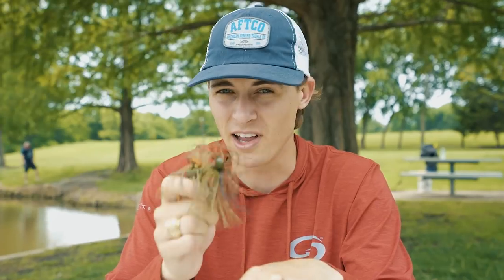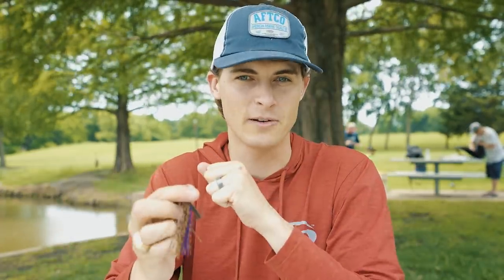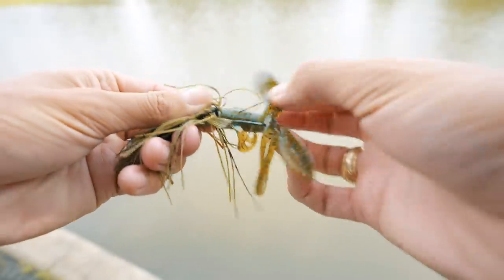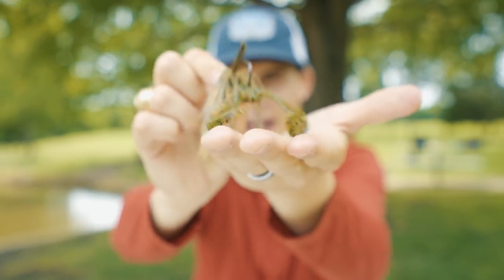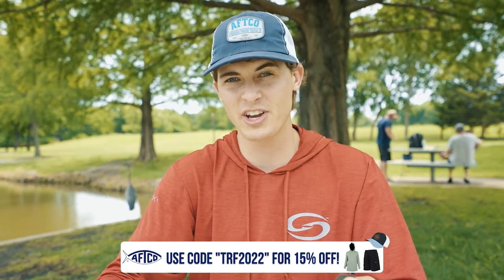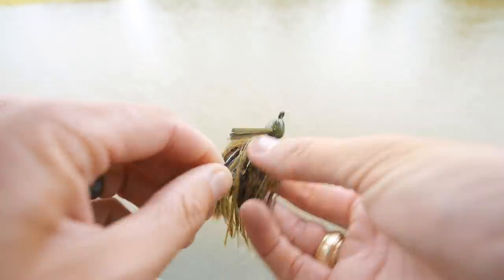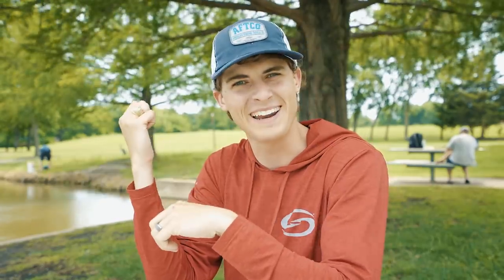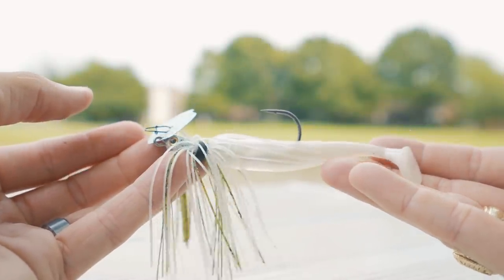Jig Trailer Tips To Catch MORE BASS!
A Jig is NOT COMPLETE without a soft plastic jig trailer, but WHICH ONE do you pick, and HOW do you rig it correctly every time? In today's episode, I dive deep into the world of bass fishing jigs and trailers, teaching you everything you need to know about matching a trailer with your jig to catch MORE fish!

This video is all about jig fishing, jig trailers for bass, how to rig jig trailers, how to fish a jig, fishing a jig for bass, and jig fishing tips! If you like post spawn bass fishing, summer bass fishing, spring bass fishing, or winter bass fishing, you'd like a jig!

MB01CNRI30GEHJQ

Time Stamps:
0:00 - Welcome
0:58 - Jig NEEDS This
1:15 - Trailer’s Purpose
2:07 - Wrong Way
2:43 - Trailer Types
3:11 - Trailer Direction 1
4:08 - Trailer Direction 2
4:54 - Trailer Length
5:29 - Alignment
5:57 - Right Way
6:56 - Trailer Color
7:52 - Swimbait Trailer
8:50 - Other Jig Videos